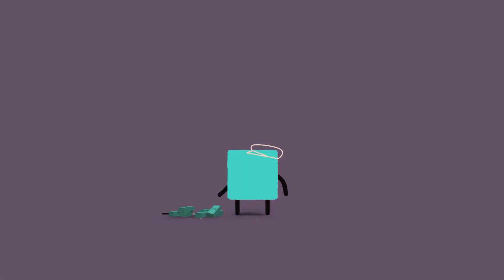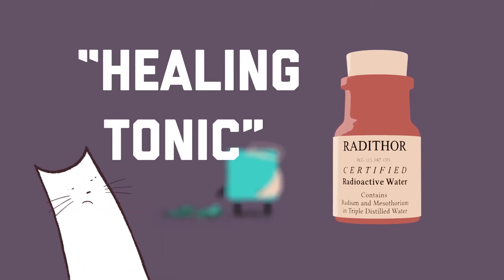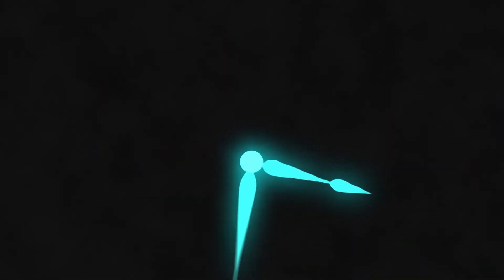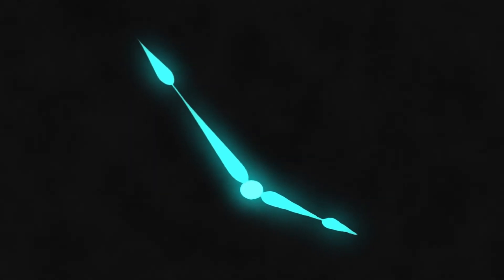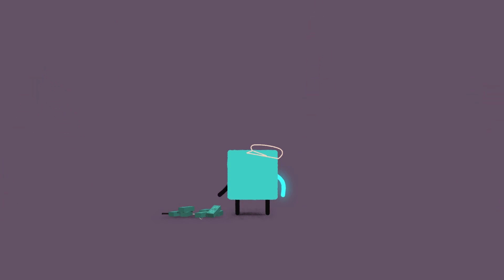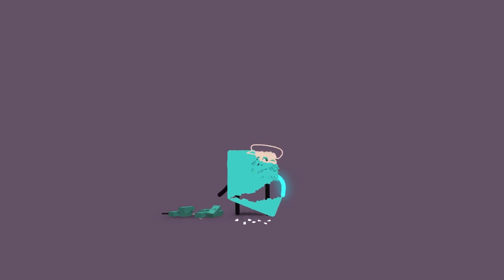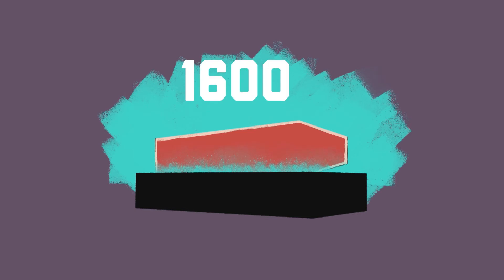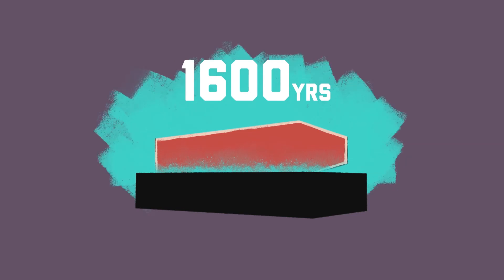Radithor Radioactive Tonic: Who was Eben Byers?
In the early 1900s Radium was the coolest thing in town. But people kept using it in dangerous ways.

Follow Infrequently Asked Questions on Twitter and Instagram for behind the scenes and updates: